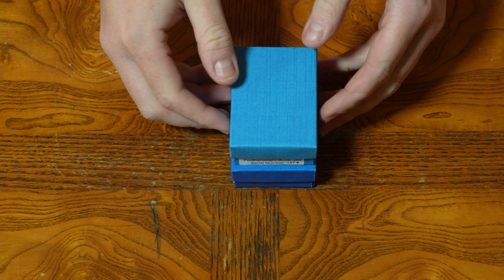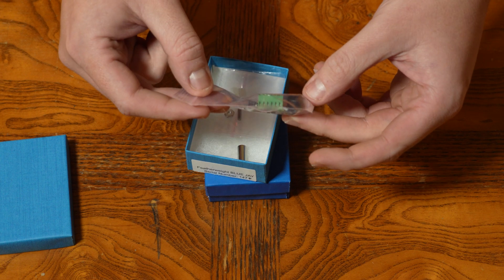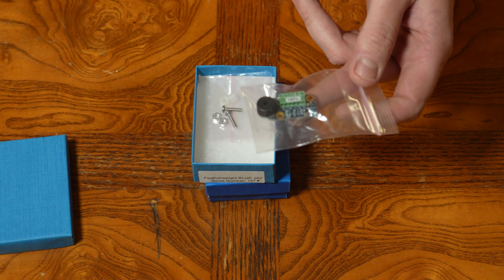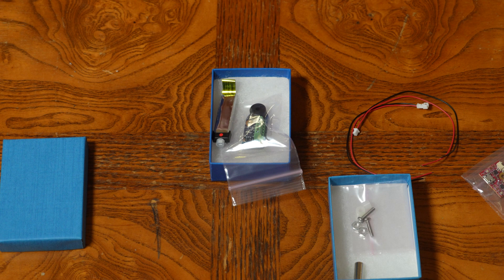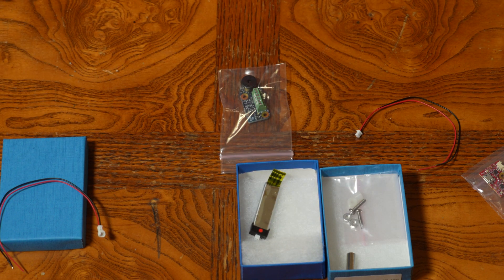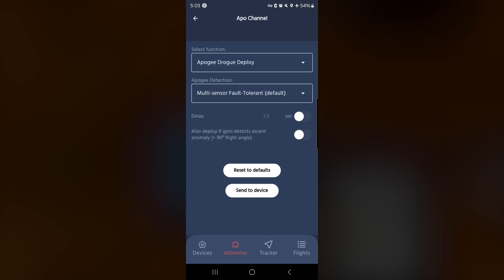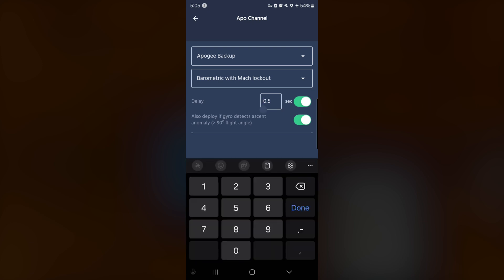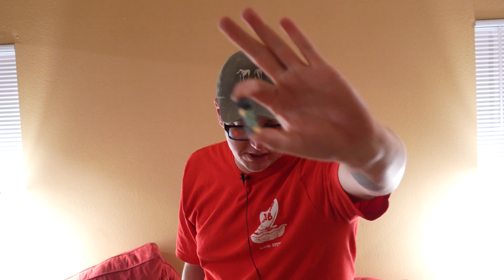Featherweight Blue Jay Overview | A Tiny, Affordable, and POWERFUL Flight Computer